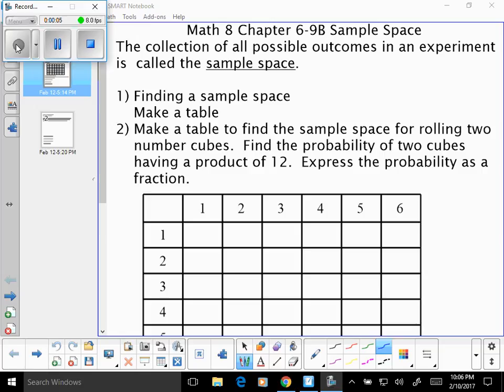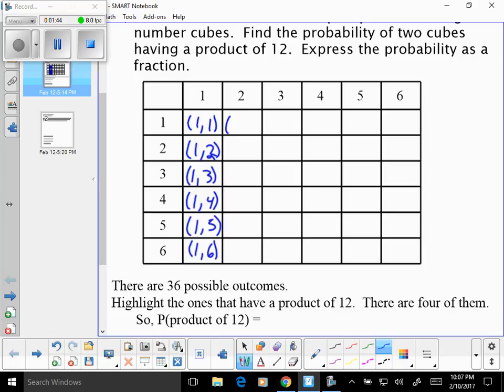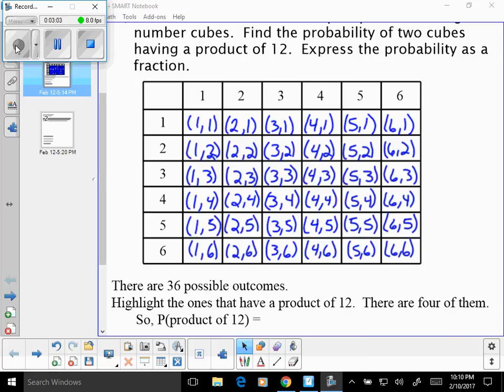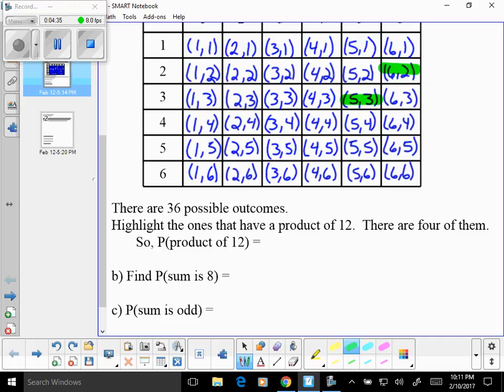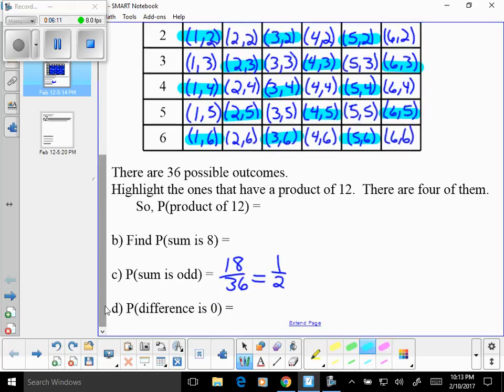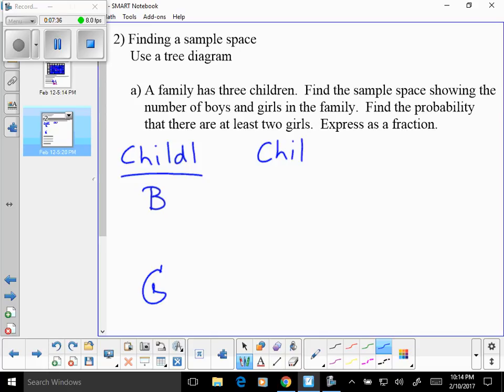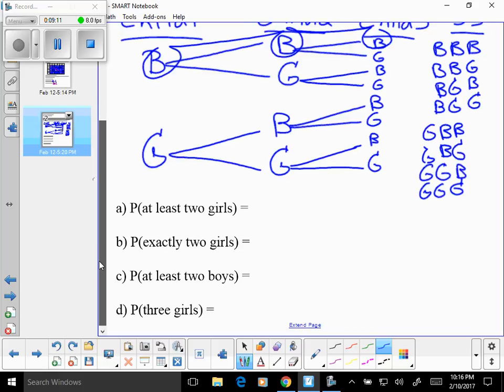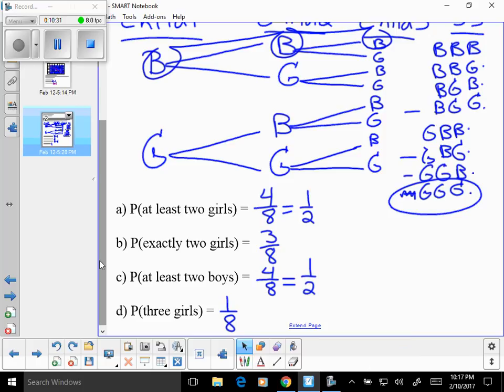Chapter 6 9B Sample Space